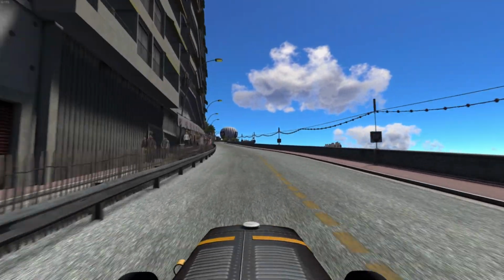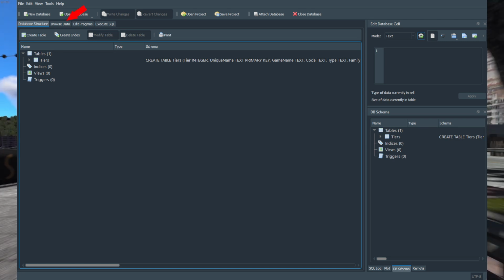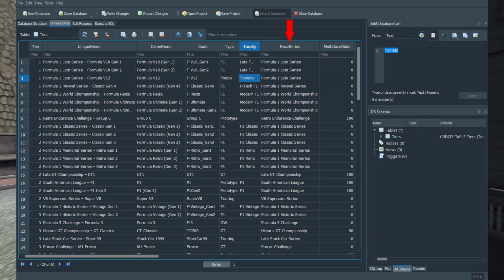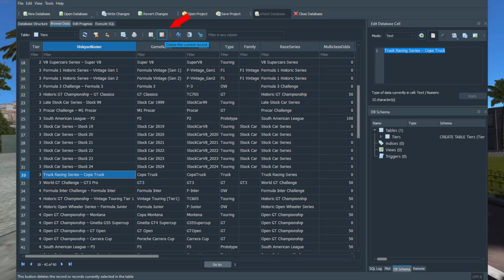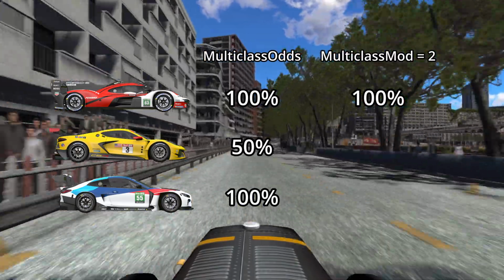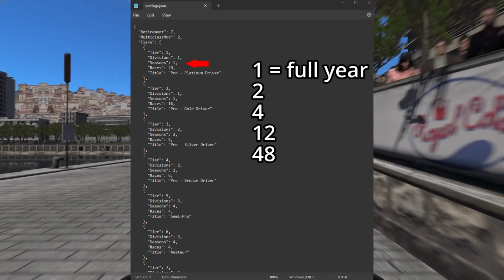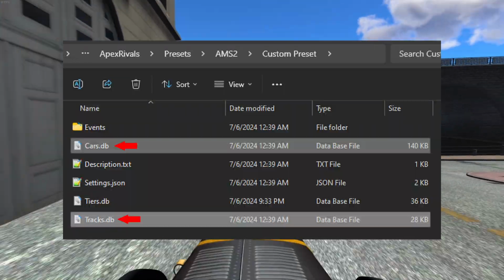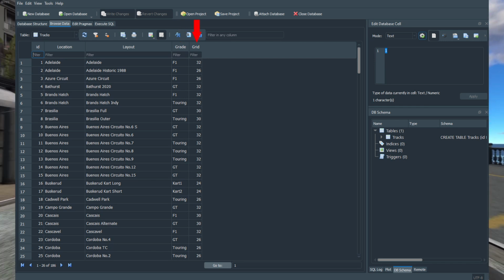ApexRivals - Automobilista 2 Modding Guide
0:00 - Intro
0:11- Creating a new preset
0:46 - Description file
0:55 - Database browser
1:15 - Tiers database
4:35 - Settings file
8:21 - Cars database
9:21 - Tracks database
9:52 - Outro